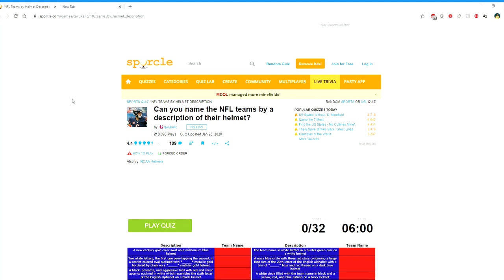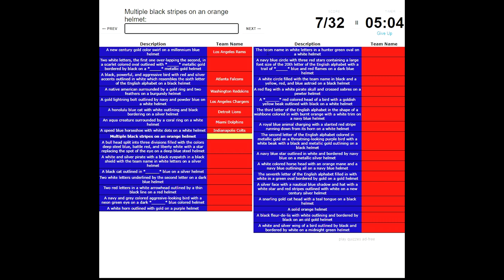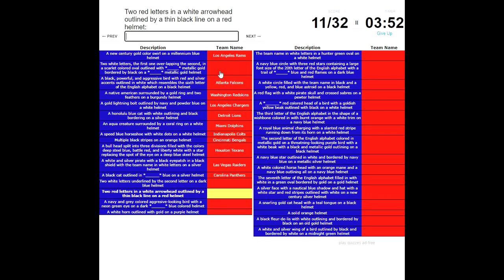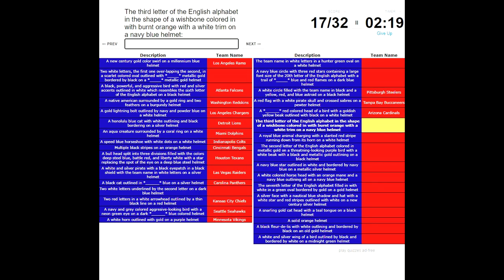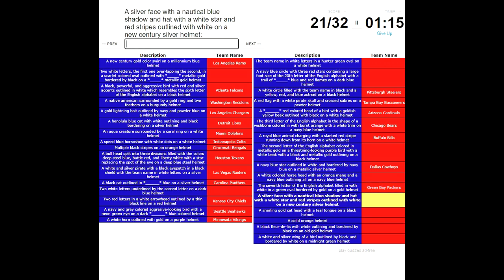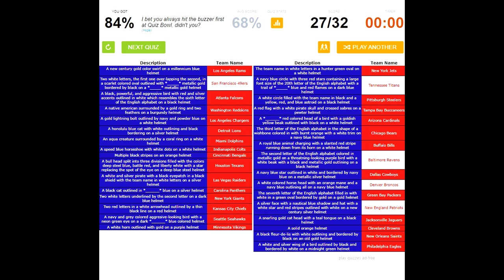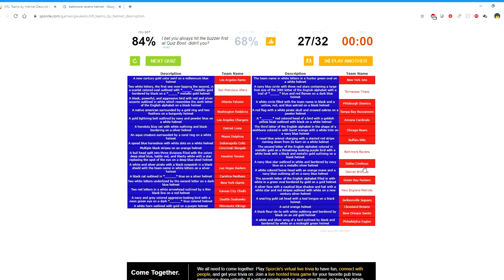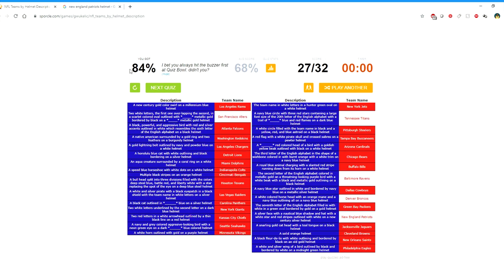Can you name the NFL teams by a description of their helmet?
Not the easiest quiz ever but it's beatable, depends on how well you know your helmets!